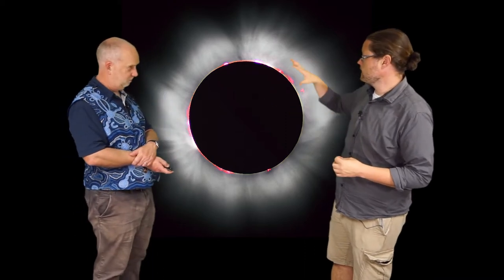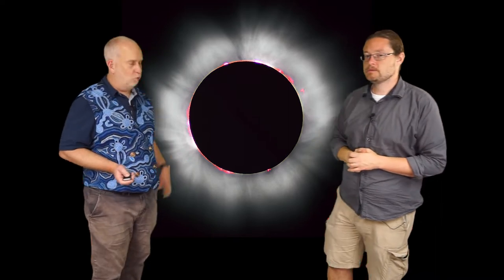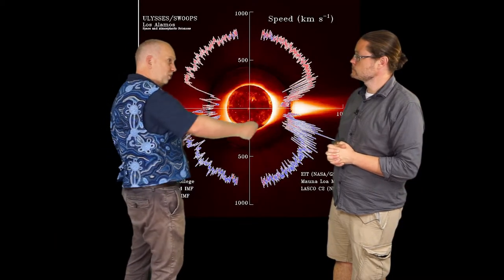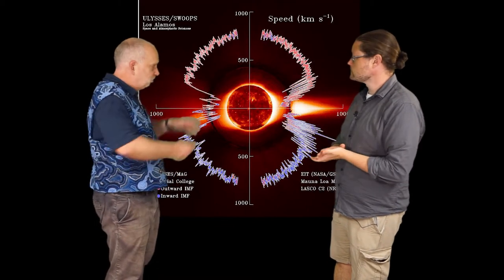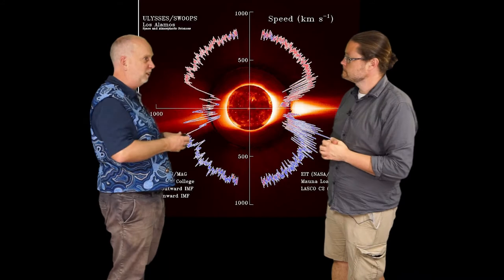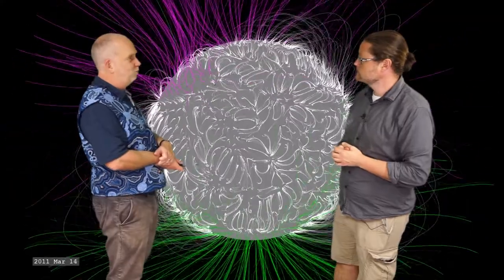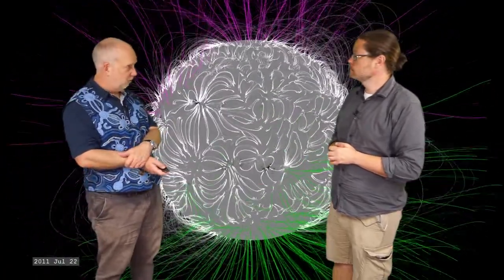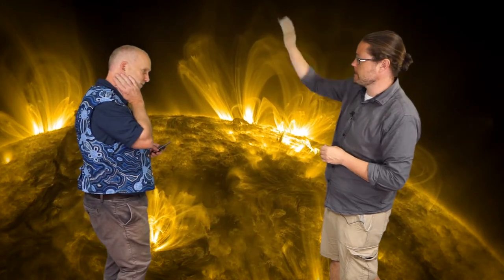Stars V6.8 Solar Wind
The Solar Wind and Coronal mass ejections